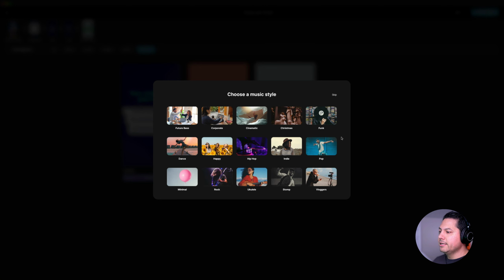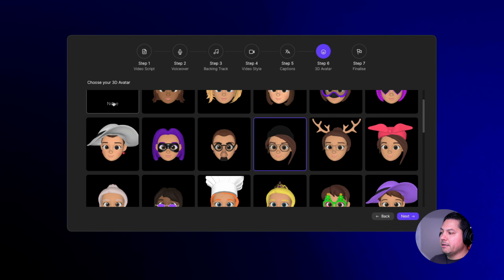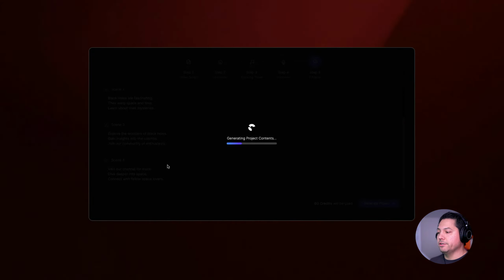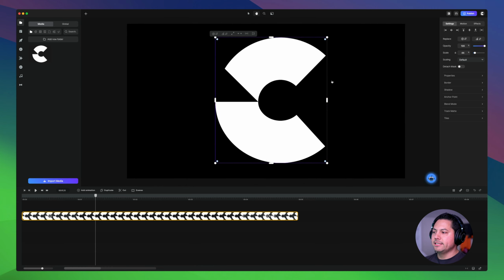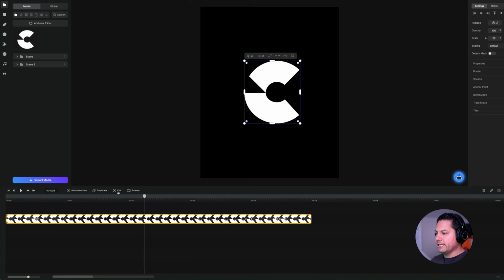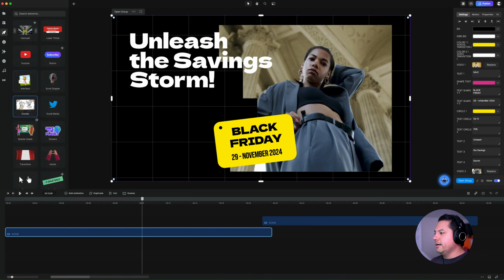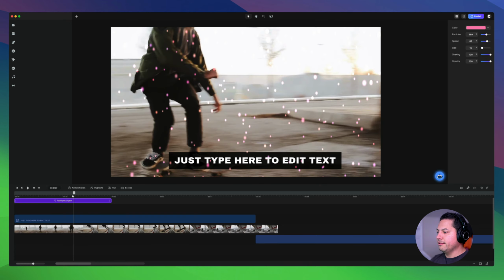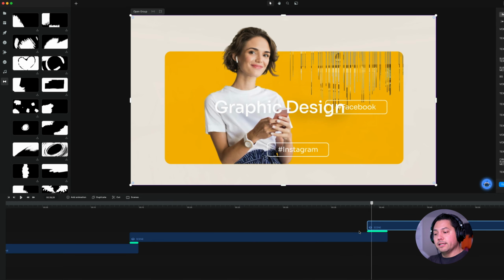CreateStudio Review & Demo - PRO 3D Animations in Minutes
🚀 CreateStudio: Your AI-Powered Shortcut to Hollywood-Worthy 3D Videos!

Tired of complicated animation software? Meet CreateStudio—the game-changing tool that lets anyone create stunning 3D animated videos in minutes, not months!

✨ No skills? No problem!
With drag-and-drop simplicity, AI-powered lip-sync, and a massive library of Pixar-style characters & templates, you can craft:
🔺 Scroll-stopping ads
🔺 High-converting sales videos
🔺 Viral social media content
🔺 Engaging explainers

💡 Why settle for basic?
✅ 1-Click Animations – No rigging or keyframing!
✅ Commercial License – Sell videos to clients!
✅ 4K Quality – Looks pro on any screen!

Stop dreaming—start creating! 🎬 [Try CreateStudio Today]

"The closest thing to having an animation studio in your pocket!" – 40,000+ users agree. 🔥